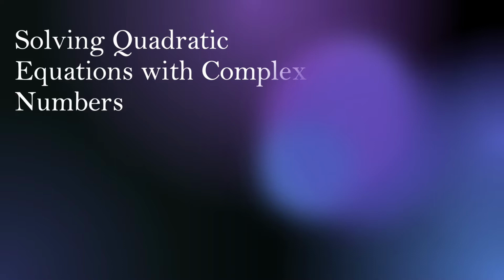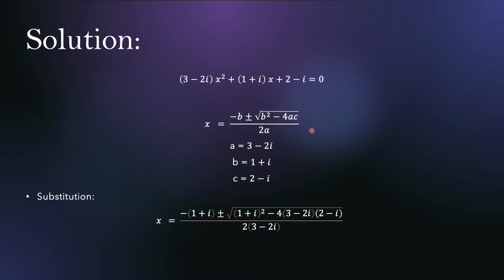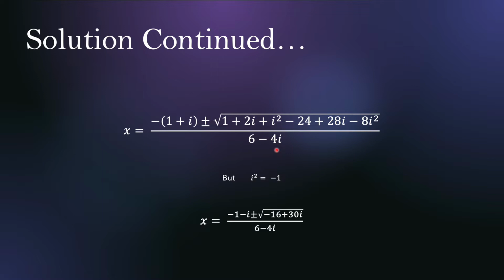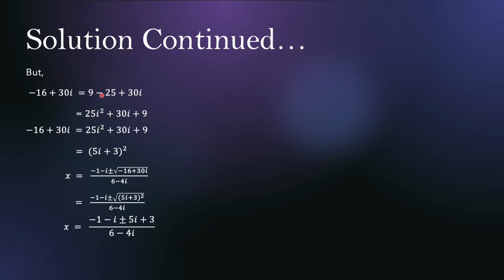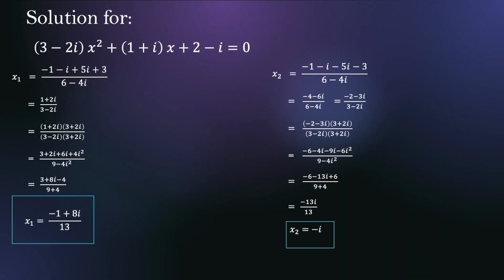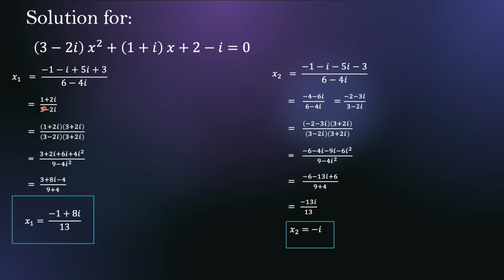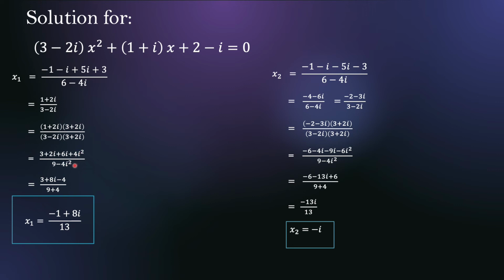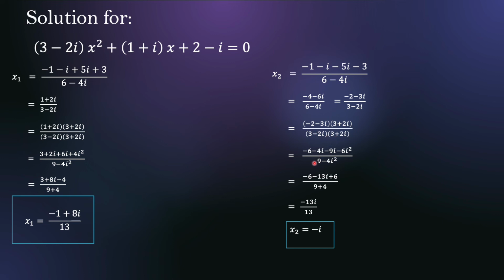Quadratic Equation with Complex Numbers#math#college maths#complexnumber#Algebra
In this video, a quadratic equation with complex numbers is solved using the quadratic formula. The solutions is quite similar to the usual way of solving 'normal' quadratic equations with just a few extra steps. @MathematicsClassVI @ALGEBRAtheClub